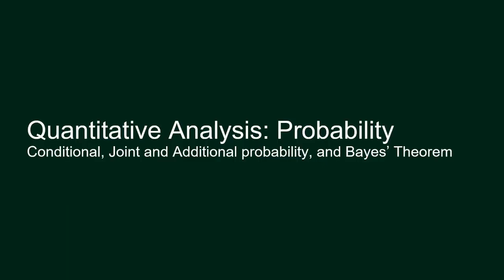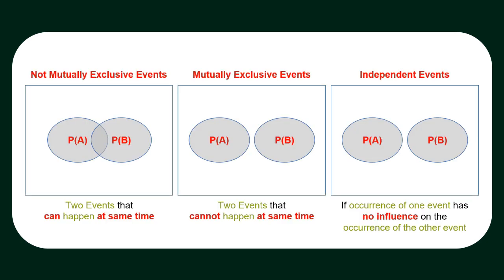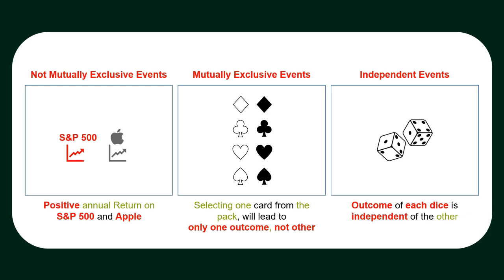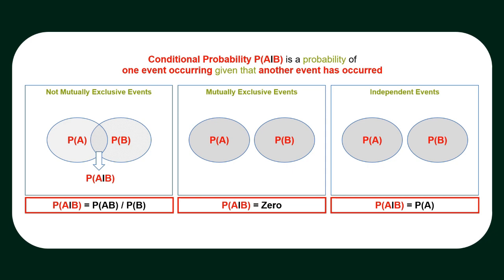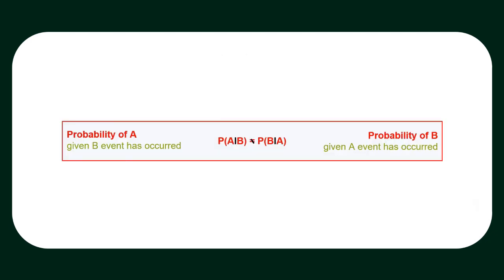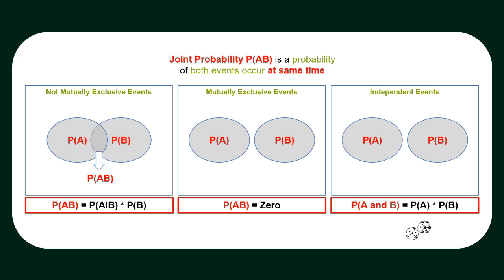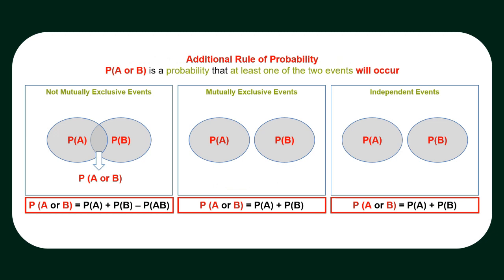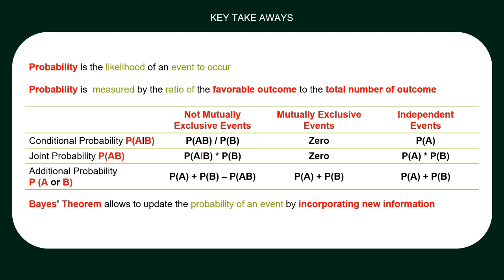Quantitative Analysis: Probability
Explaining basic concepts of probability used in finance. The concepts explained in this video are exhaustive events, mutually exclusive events and not mutually exclusive events, independent events, Conditional, Joint and Additional probability, and Bayes’ Theorem for Financial Literacy.